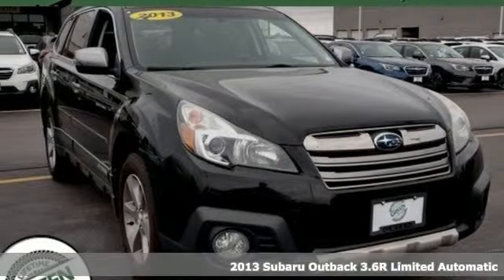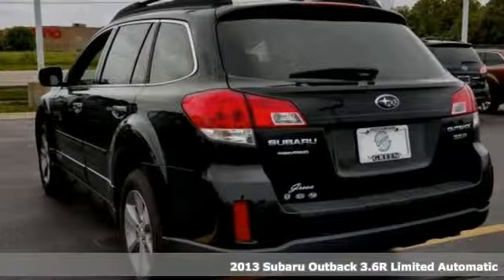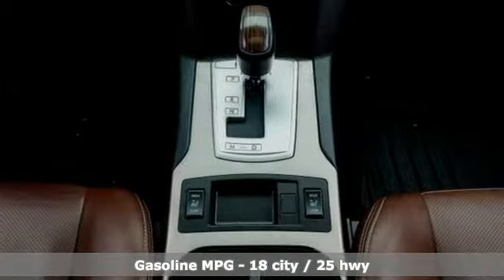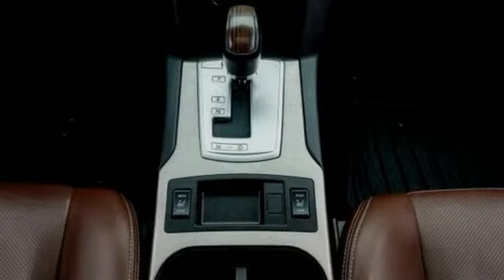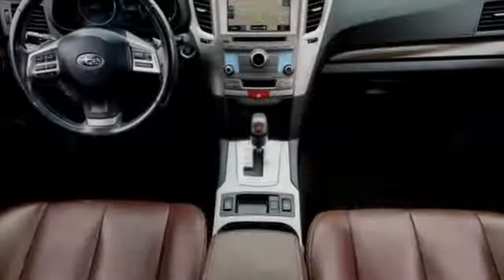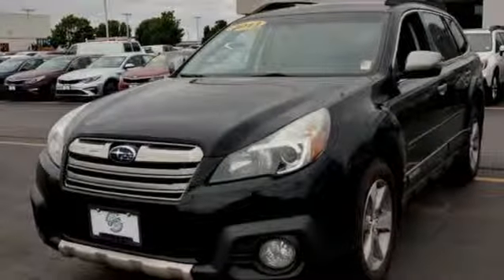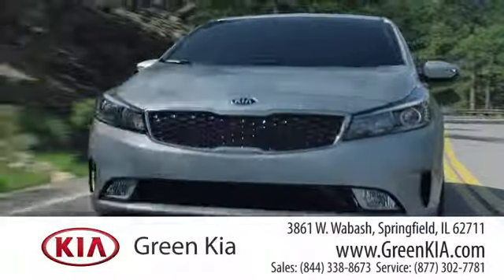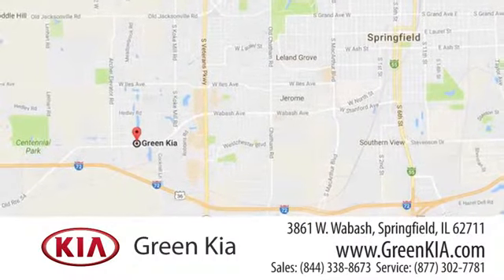2013 Subaru Outback Springfield, IL #89097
Year: 2013
Make: Subaru
Model: Outback
Trim: 3.6R Limited
Engine: 6 Cyl - 3.60 L
Transmission: 5-Speed Automatic
Color: Crystal Black Silica
Interior: brown
Mileage: 171420
Stock #: 89097
VIN: 4S4BRDSC9D2228033

Address:
3861 W. Wabash